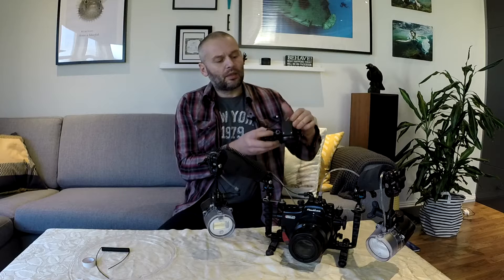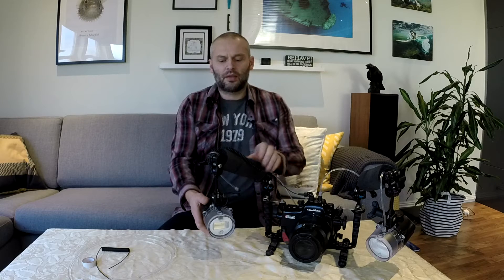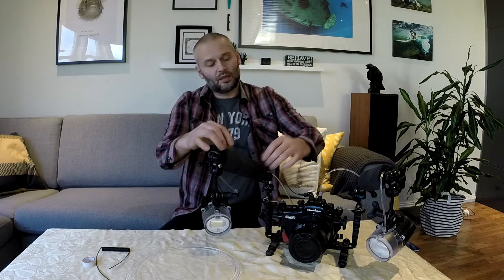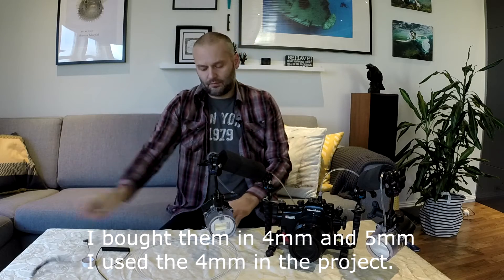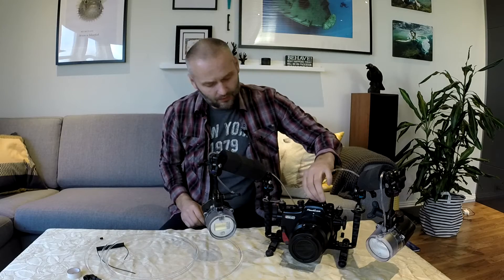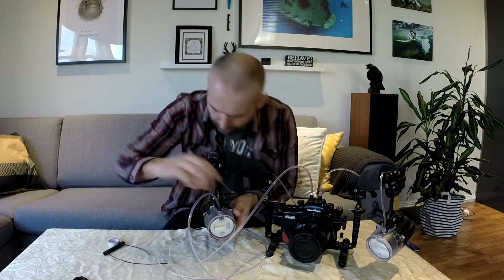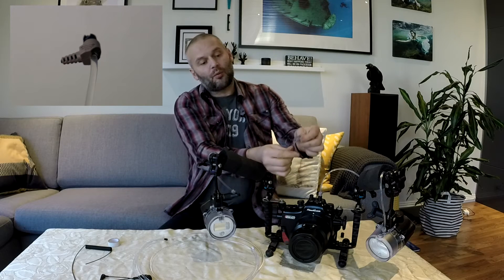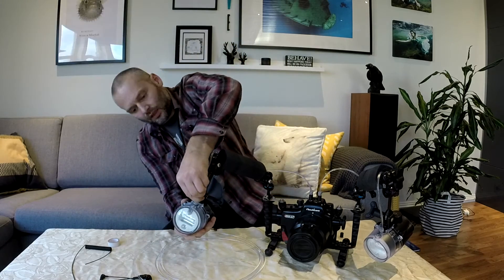Make your own fiber optic cable for your underwater flash - works with S&S YS-D2 flash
This is link to the fiber optic i bought

This is a DIY video about building your custom lenght fiber cabel  to your flash. This cabel also work with the nauticam flash trigger. Nauticam tells on their site that the Sea & Sea YS-D2 is not compatible with their trigger. Here is a work around.